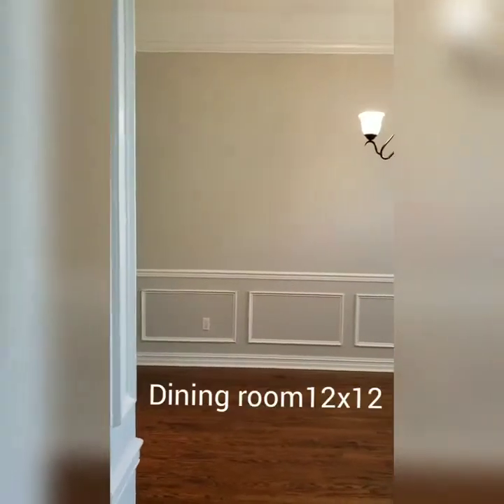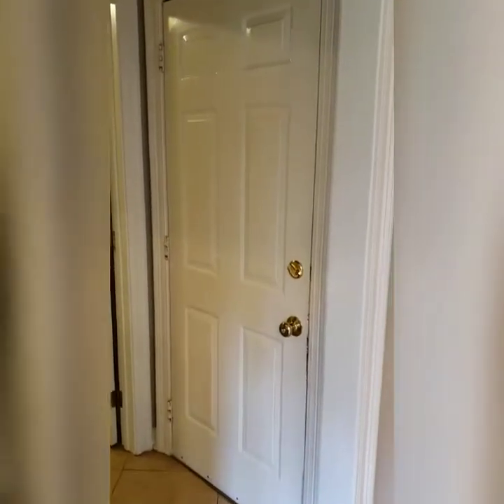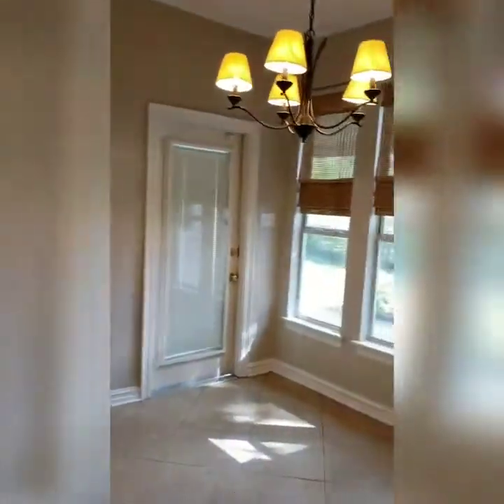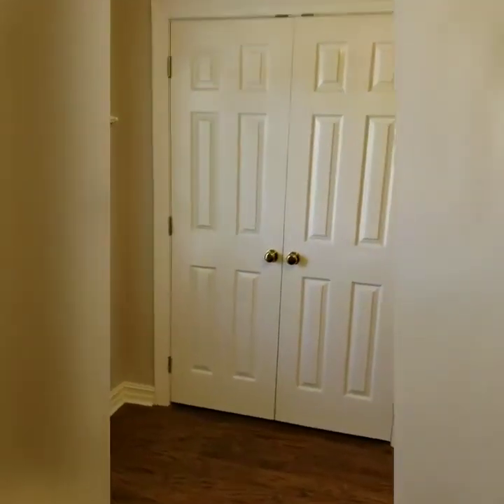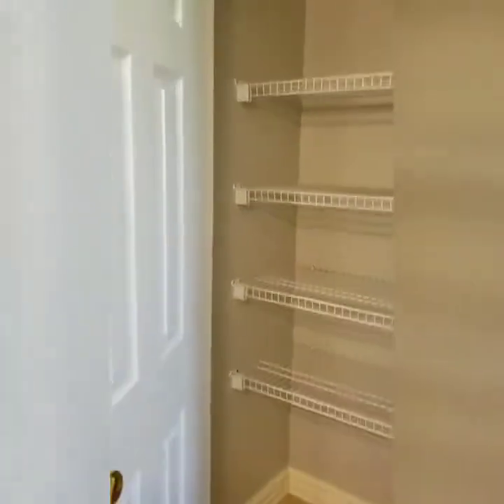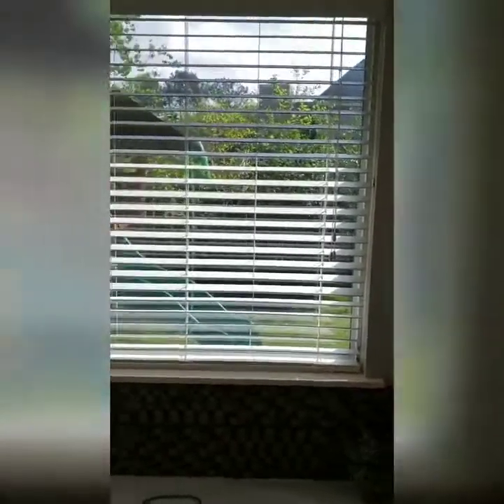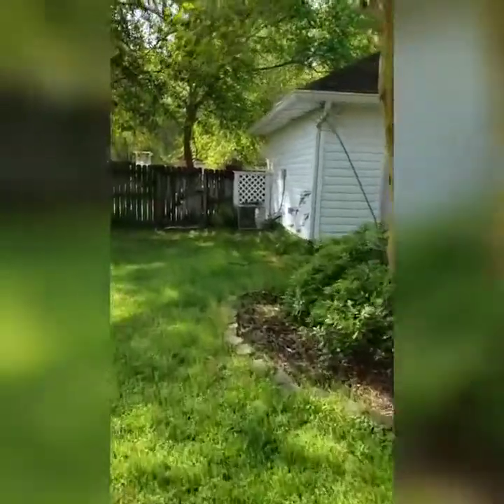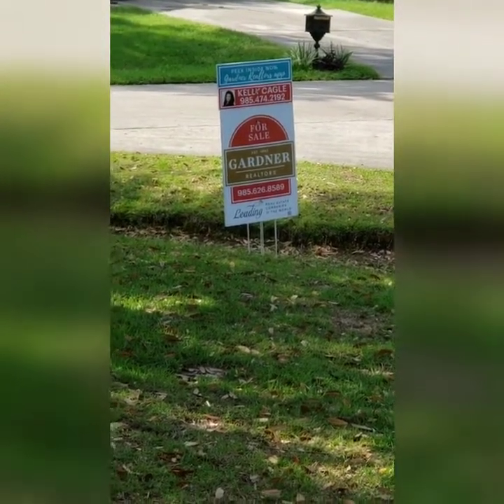1802 Neva Ct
This beautiful 4 bedroom home sits on a corner lot with gorgeous trees & landscaping. The entire house has been painted & the wood floors have been sanded & stained. Its one of the few homes in Quail Creek with 3 full bathrooms! The 4th bedroom is the perfect guest suite as it has its own bathroom & door to the covered patio in the backyard. No carpet & the neighborhood has a community pool, tennis court & playground. HOA dues include garbage.